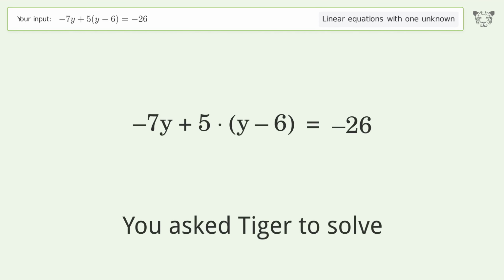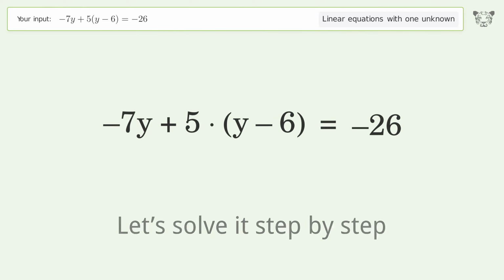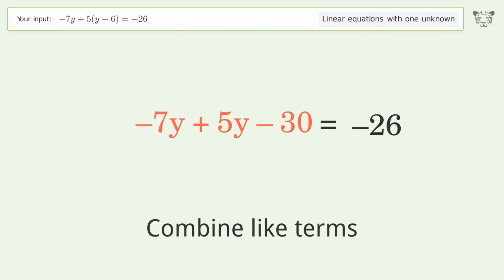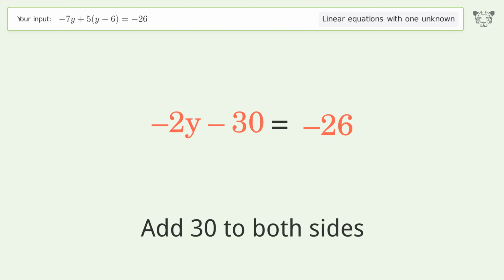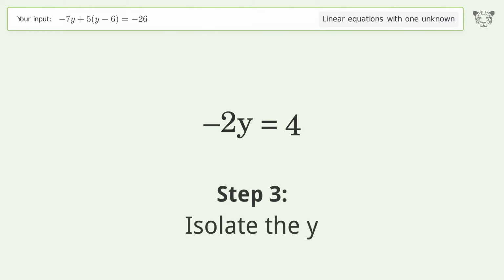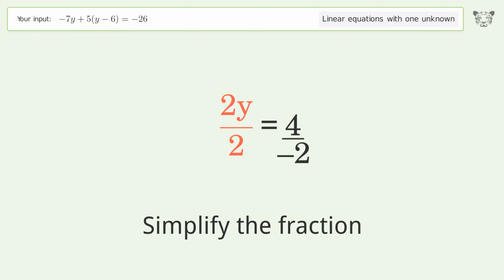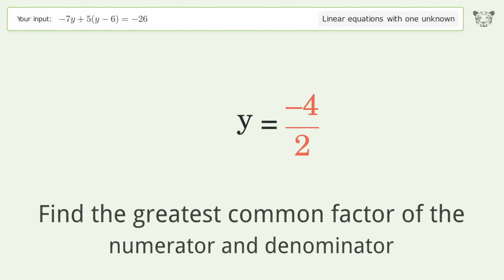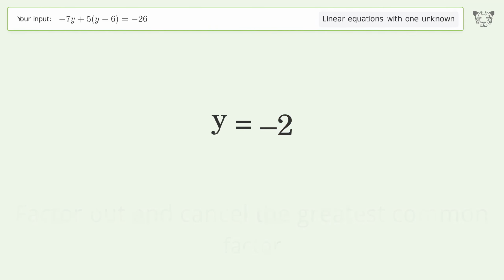Solve -7y+5(y-6)=-26: Linear Equation Video Solution | Tiger Algebra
Struggling with -7y+5(y-6)=-26? Watch our step-by-step video on Tiger Algebra to master this linear equation effortlessly. Also check out for more tips and tricks for dealing with linear equations with one unknown